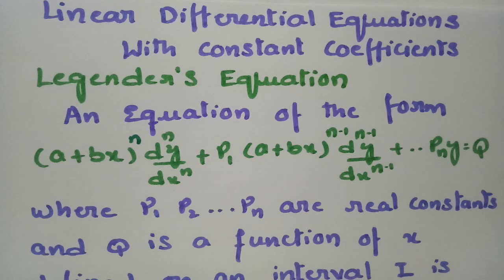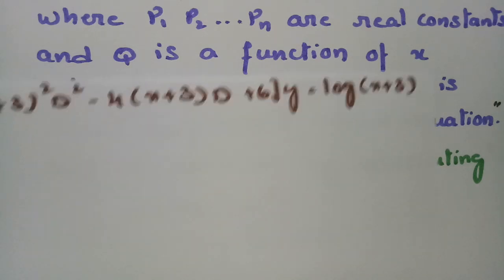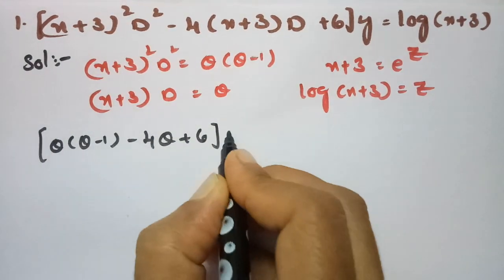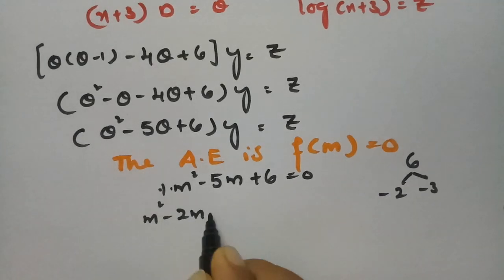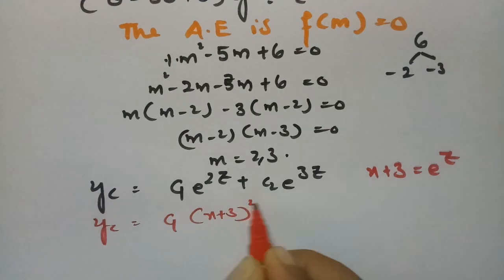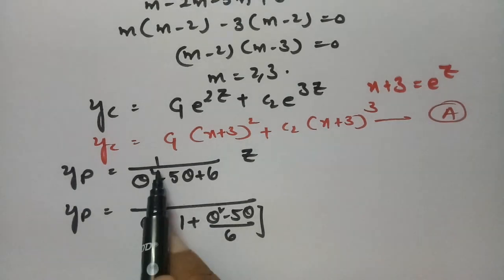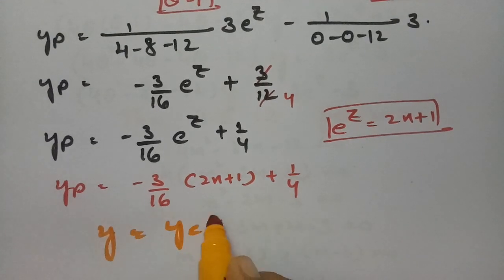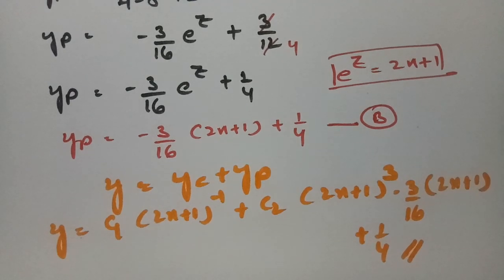Legendre's Differential Equations- Problems-Solutions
Legendre's Differential Equations -Problems.This is for all B.Tech,B.Sc students